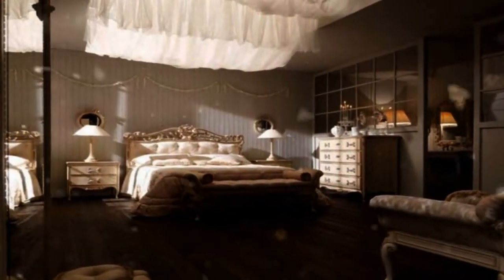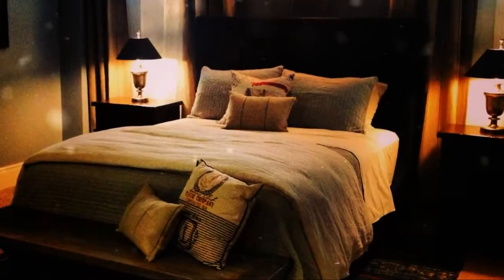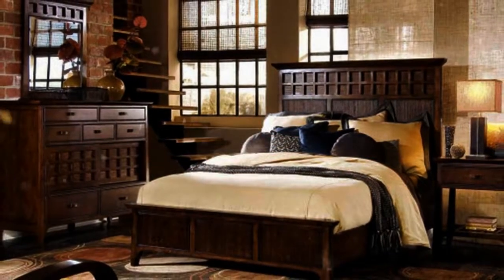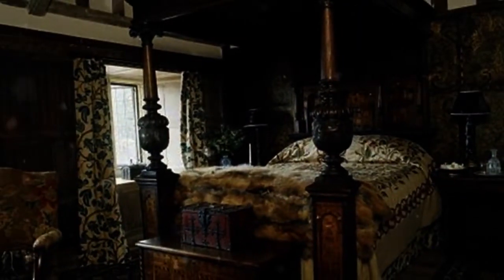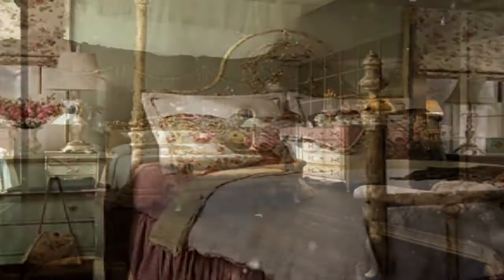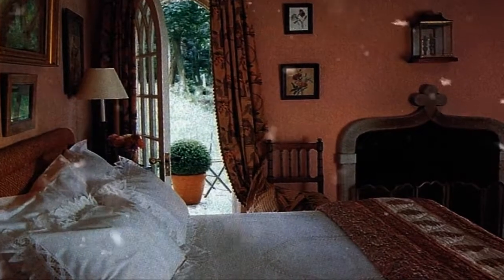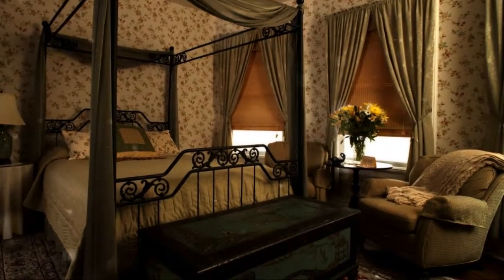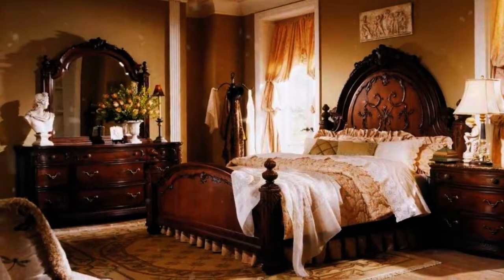Classic Bedroom Design Ideas - Home Art Design Decorations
Classic Bedroom Design Ideas Home Art Design Decorations. We have also gotten a glimpse of classic bedrooms which are characterized by carved wood, some curves and tails and the use of metal. These styles give more class and shape to an ordinary kind of furniture.